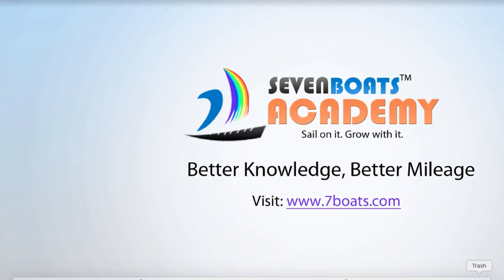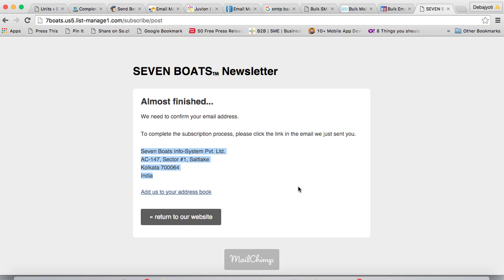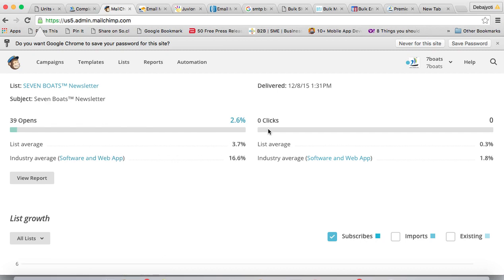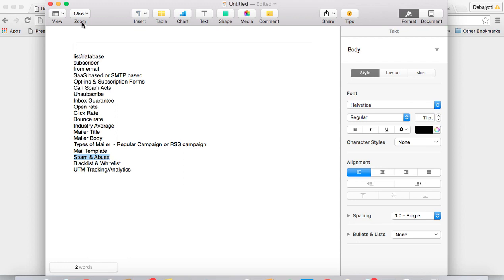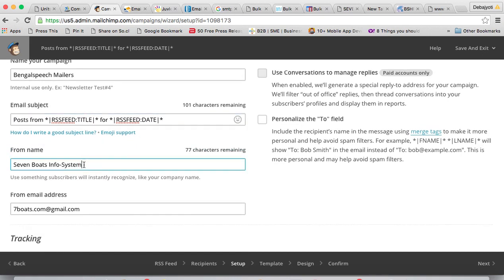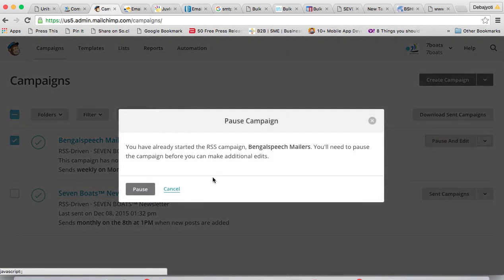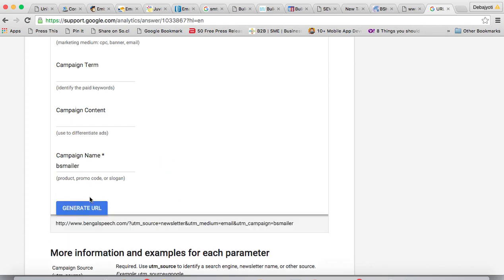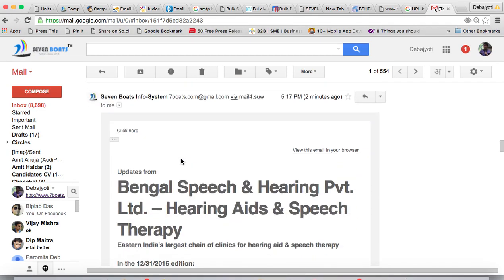How to send bulk emails | Email Marketing Tutorial for Beginners | Mailchimp Email Marketing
Mailchimp Email Marketing Tutorial for Beginners: Learn how to send bulk emails: If you're new to email marketing, you may be wondering how to send a bulk email campaign. There are a few things you'll need to do in order to set up your campaign, but once you've got everything set up, it's actually quite easy to send bulk emails. In this email marketing tutorial for beginners, we'll walk you through the process of setting up and sending a bulk email campaign using Mailchimp.

First, you'll need to create a mailing list. You can do this by manually entering the email addresses of your subscribers, or you can import a list from another service. Once your mailing list is set up, you'll need to create an email template. Mailchimp offers a variety of templates that you can use, or you can create your own. Once you've created your template, it's time to compose your message. Keep in mind that because you're sending to a large number of people, your message should be concise and to the point.

Once you've composed your message, all that's left to do is click send! Your email will then be delivered to all of the addresses on your mailing list. And that's it!

TIMESTAMPS
00:00 What is email marketing
00:58 Types of bulk email marketing servers
01:46 Difference between SaaS & SMTP mail servers
02:20 What is Inbox guarantee in email marketing
02:49 What is single opt in and double opt in
06:13 Best practices to setup 'From Email' id
08:40 What is an email list?
09:41 Open rate & click rate in email marketing
08:55 Mailchimp tutorial
11:40 Email subscription form
12:45 What is bounce rate in email marketing
13:56 Spam & Abuse reports in email marketing
16:08 How to create new campaigns on Mailchimp
16:18 A/B Testing Campaigns
16:33 How to create RSS feed email marketing campaign
21:01 How to select emailer template
25:10 Email marketing reports & analytics
26:46 Add/Edit/Delete Subscribers
28:08 UTM parameter or URL tracker in email marketing